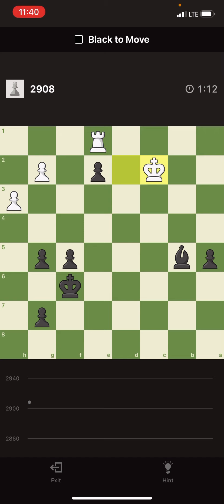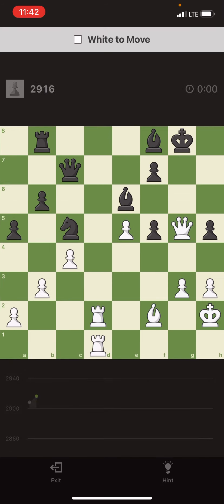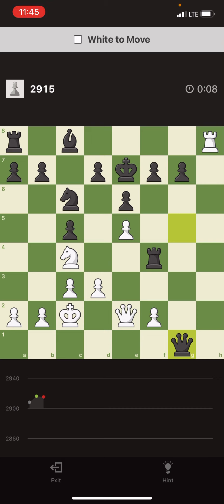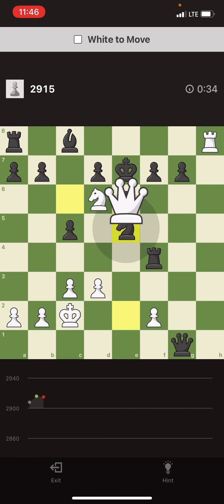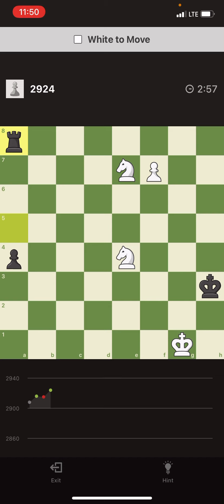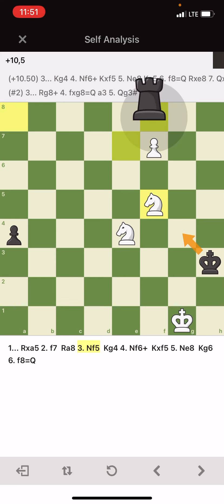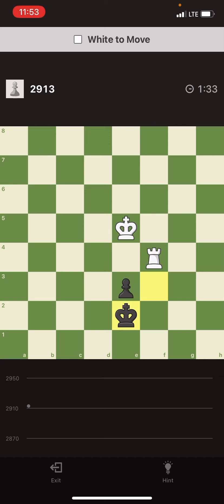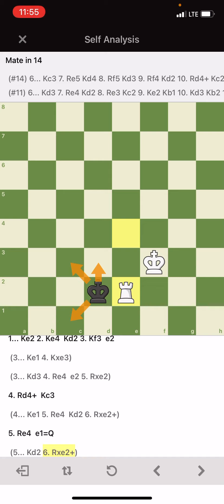Two knights and a king can deliver mate! Road to 3000+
Today’s puzzles were nice, they feature two important topics. Mate with two knights and zugzwang (somehow). It was completely unknown to me that 2 knights and a king (without help of any pawn) can mate a king! Did you already know this? Since I was biased that two knights cannot mate the king I tried to find a way to promote my pawn, which was a wrong approach. Per usual we tried to be practical, not thinking too deep about puzzles but not rushing too much, so it wasn’t a perfect run.